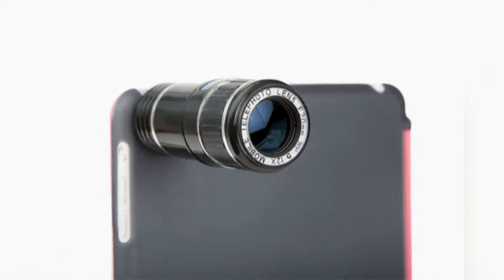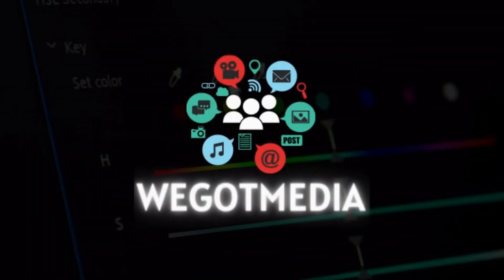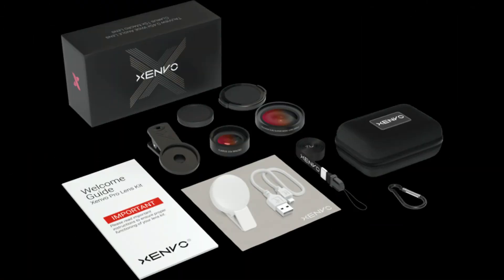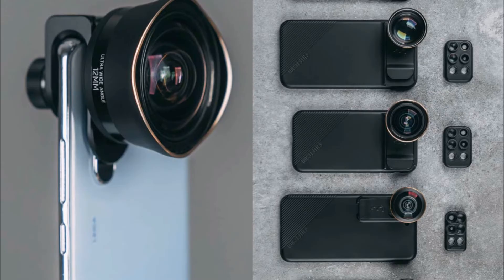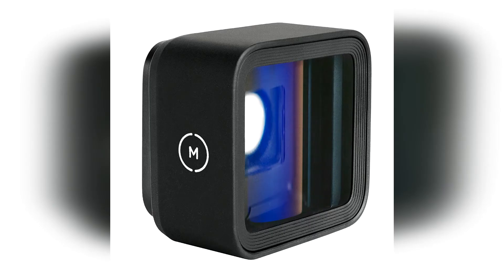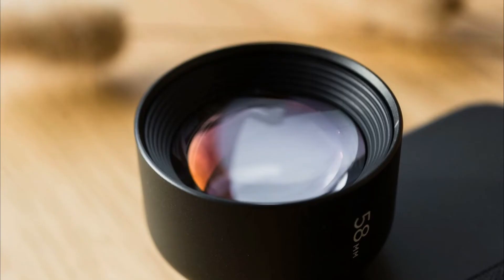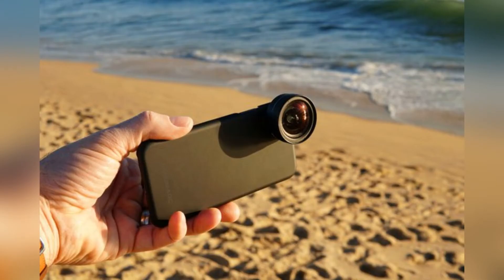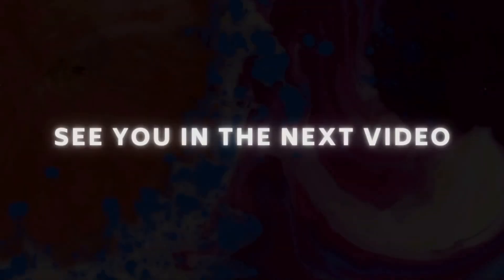Mobile Photography Camera Lenses | WeGotMedia | Digital Media Tips & Tutorials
Attachable lenses for smartphones are mobile camera accessories that are made by a number of third-party companies in order to enhance the mobile photography experience. To use one, all you have to do is attach it to the front of your smartphone’s camera and you’re good to go. Mobile camera lenses that attach to a phone via a lens clip usually can be used with a wide variety of smartphone models because, in most cases, they can be adjusted to fit the position of any smartphone’s camera array. They can be also used for videography. In this video, we are exploring some of the best mobile camera lenses you can use to upgrade your photography and videography skills!